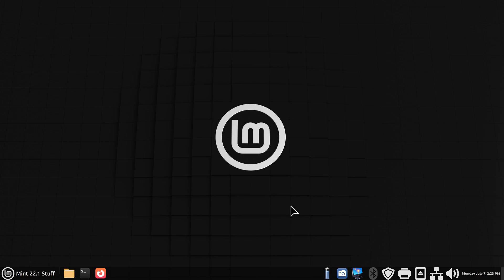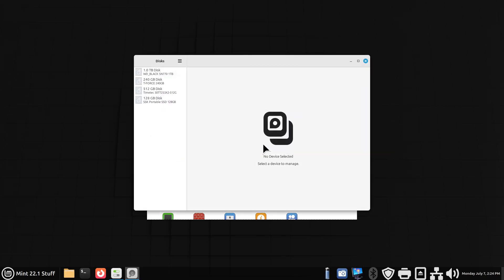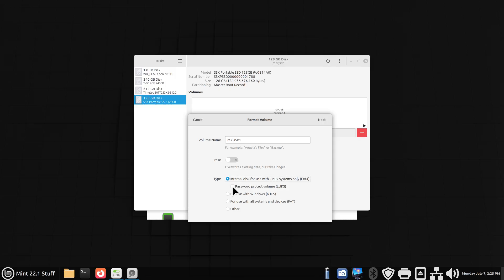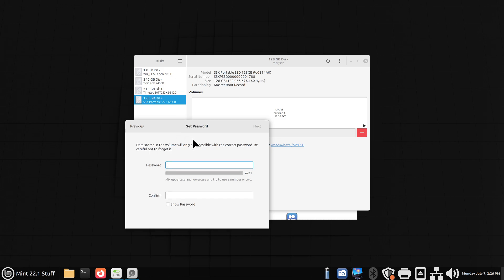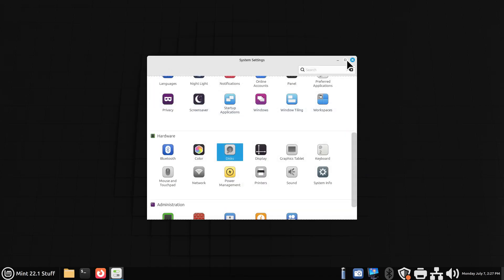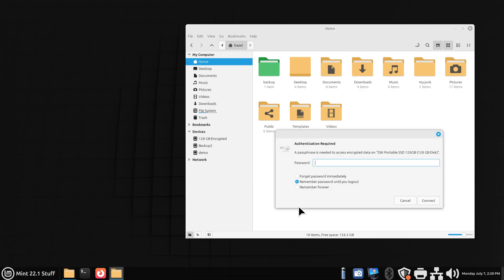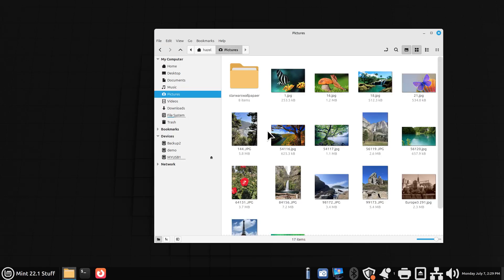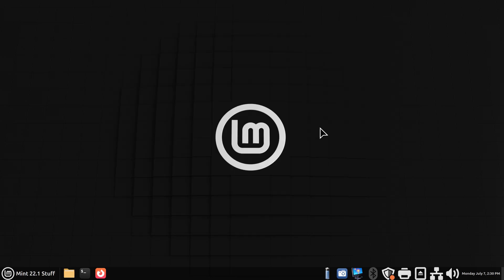Linux Mint - Cinnamon - Simple Encryption Tips.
Filmed in 1080. Simple visual how to tips on simple Encryption for LM Cinnamon. Best viewed on a large screen.

0:00 - Intro USB Encryption Tips
0:03 - Overview & Tips